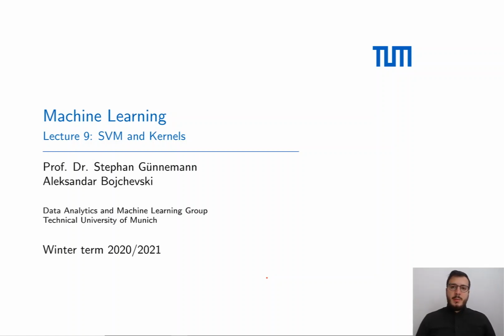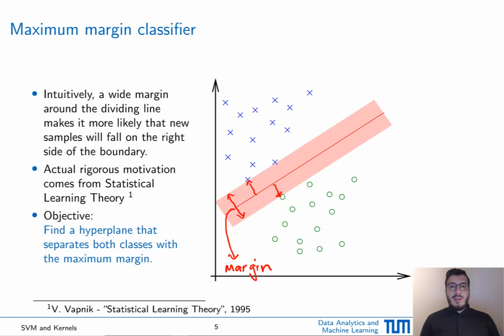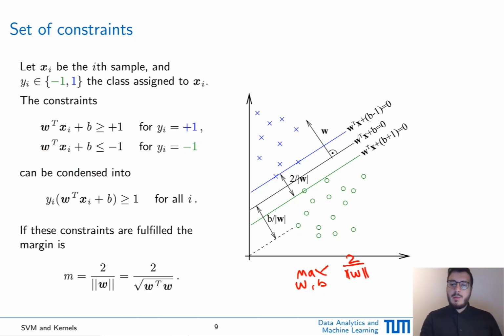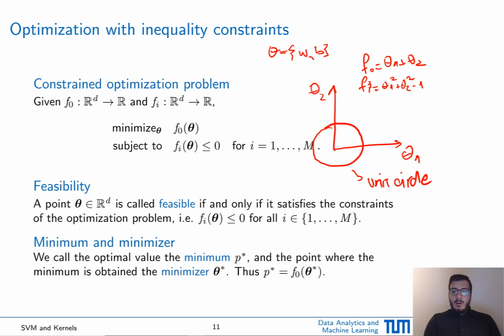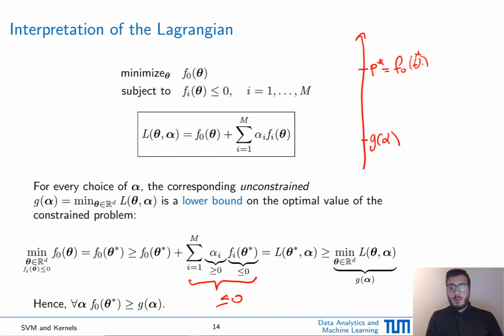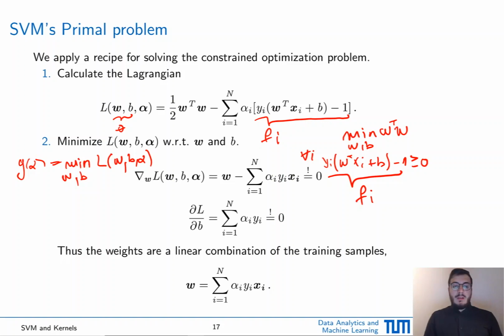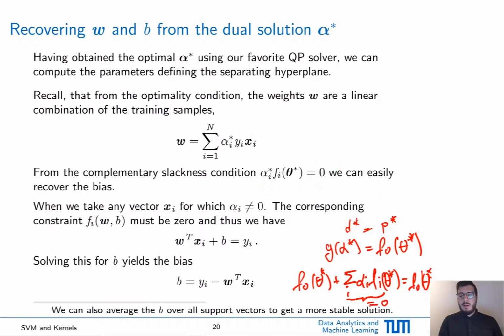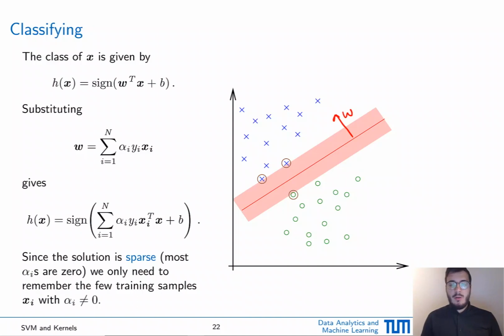ML 09 Support Vector Machines and Kernels Part I